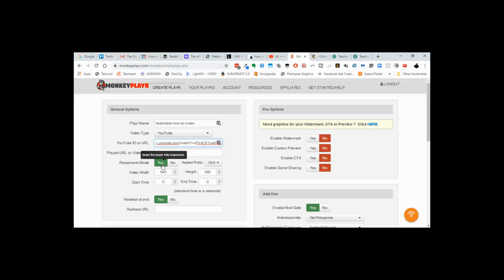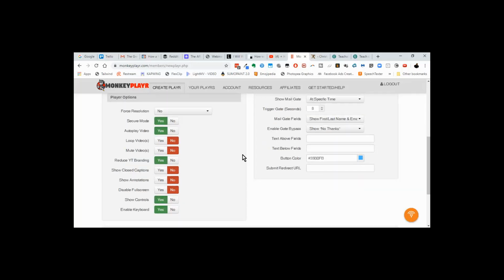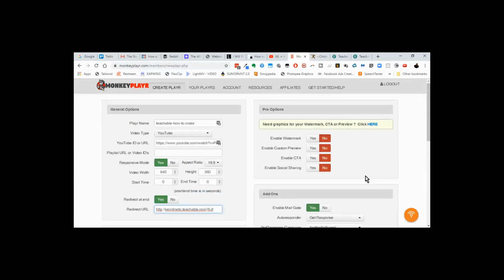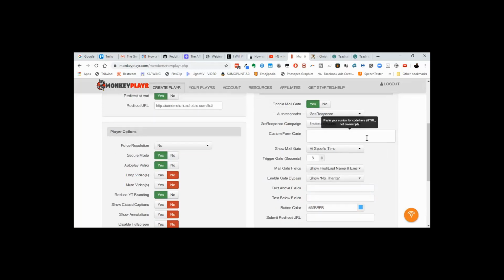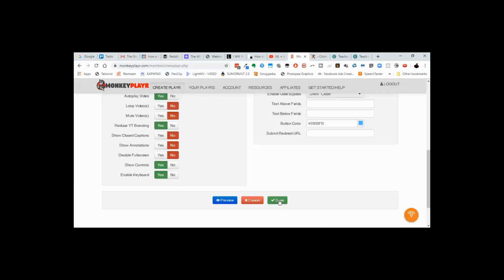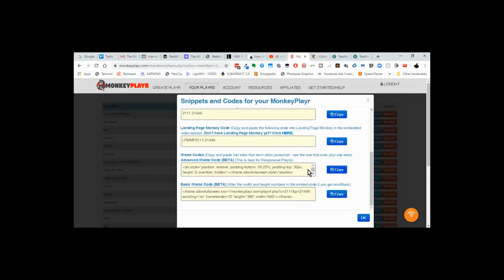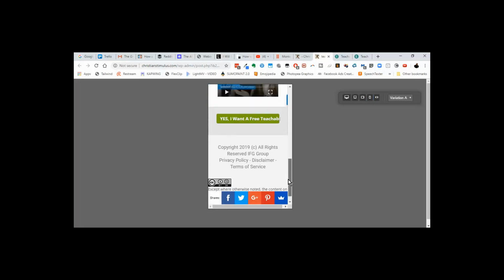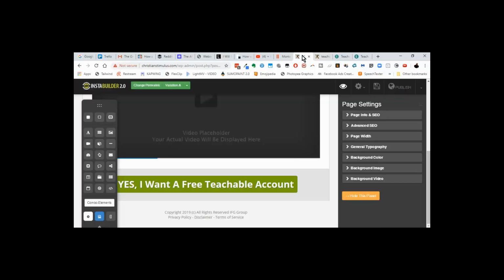How To Create Bridge Pages For Affiliate Success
How To Create Bridge Pages for Affiliate Sales.
Because there are 2 objectives you need to accomplish when sending traffic to affiliate offers, the bridge page strategy allows you to both capture emails and insure that facebook, IG, or other social sites don't block your links.

Here is how to create bridge pages to your affiliate links using

1) A Youtube training video
2) A Videoplayer w/ mailgate
3) A landing page.

The steps above can all be accomplished with free software, but the tricks in this video use